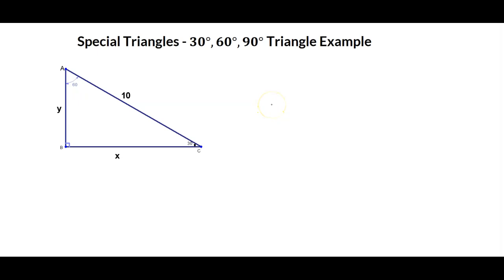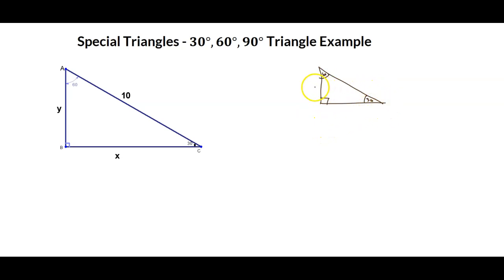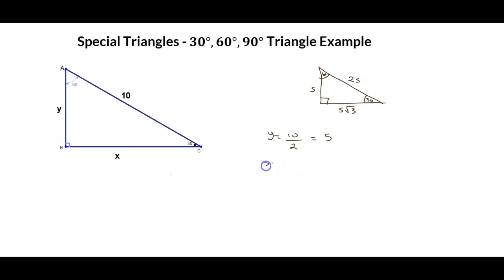Solve 30-60-90 Triangles in 3 Easy Steps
Master solving 30-60-90 triangles in 3 easy steps with this step-by-step, easy-to-follow tutorial! In this video, I’ll show you how to apply the special properties of these triangles using a visual approach and graphical intuition. Together, we’ll tackle an example problem, breaking it down into simple techniques you can use to solve every problem with confidence. Whether you’re preparing for the Algebra 1 STAAR test, diving into trigonometry, or brushing up on Pre-Calculus, this tutorial is perfect for boosting your mathematical confidence.

Learn how to find the hypotenuse, the side opposite 30 degrees, and the longer leg using easy formulas and shortcuts. With clear explanations and practical tips, you’ll master this essential trigonometry skill in no time. Ready to strengthen your understanding of the unit circle and nail those tricky math problems? Let’s get started!